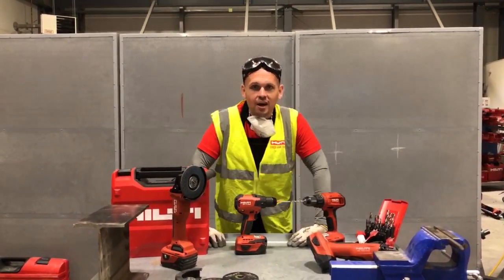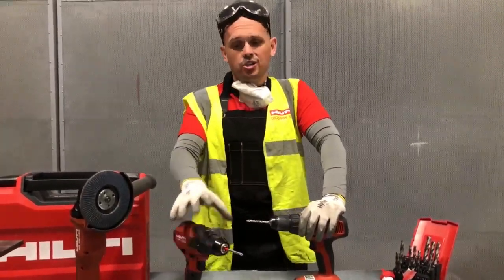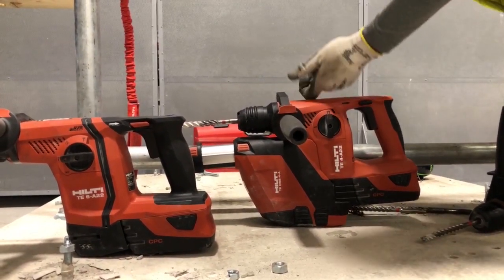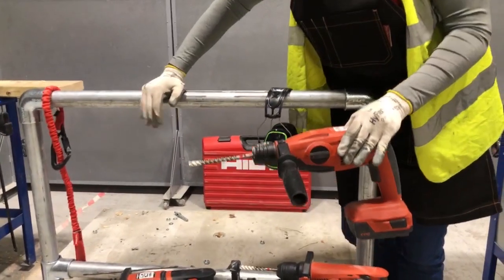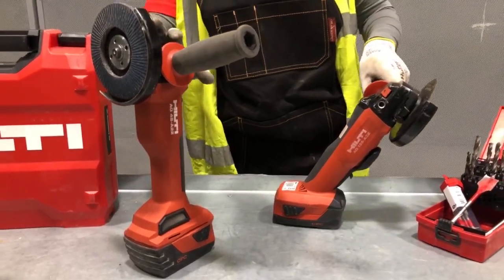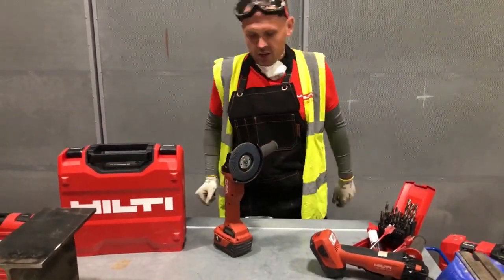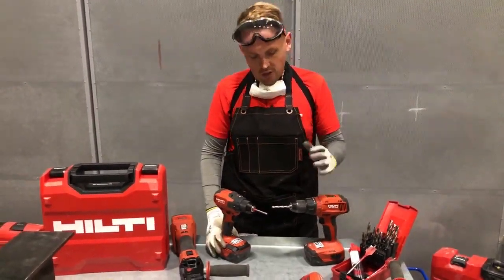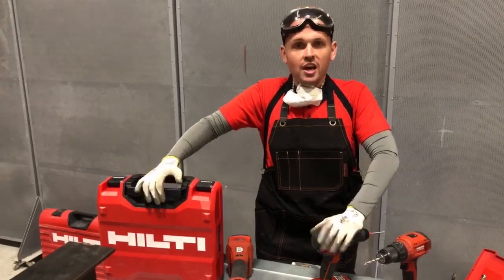Hilti Live Episode 8 - Cordless Special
Join us for our next HiltiLive episode, where Dean (Cordless Product Manager) will take us through
02:17-03:35 - Drill drivers, SF 4-A22 vs. SF 6H-A22.
03:35-07:50 - Rotary hammers, TE 2-A22 vs. TE 4-A22 vs. TE 6-A22.
07:50-09:06 - Drill bits, TE-CX vs. TE-C
11:07-16:16 - Angle grinders, AG 4S-A22 vs. AG 125-A22